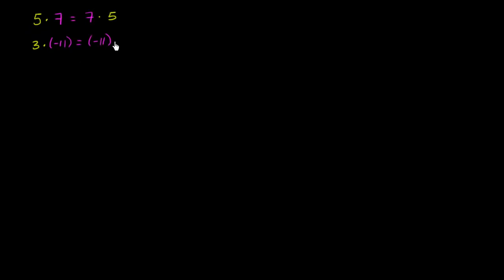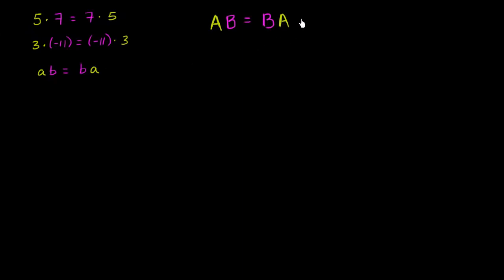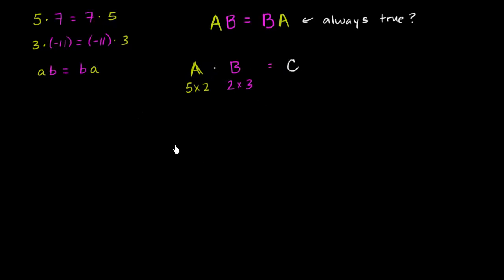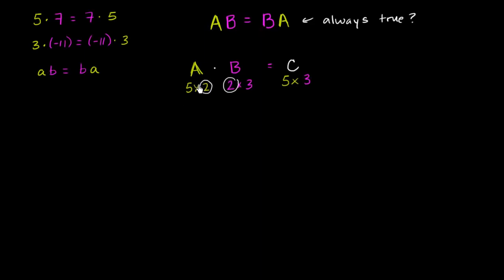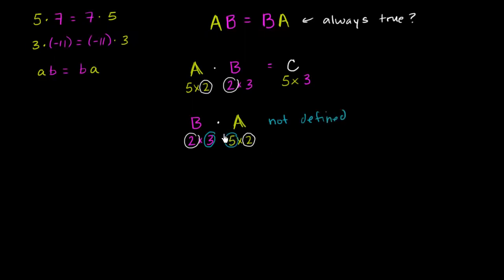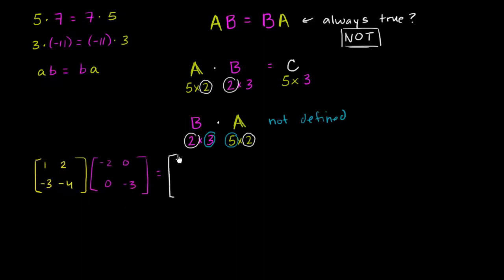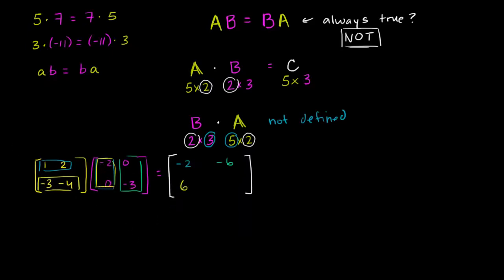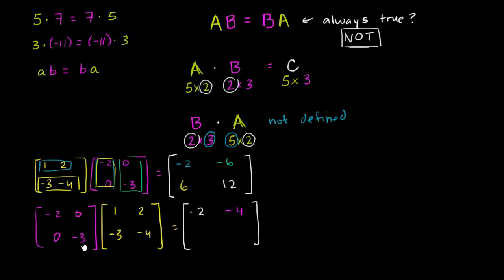Math PreCalculus - Is matrix multiplication commutative